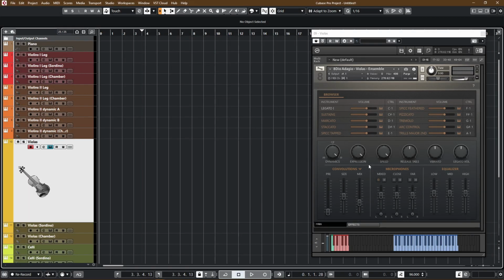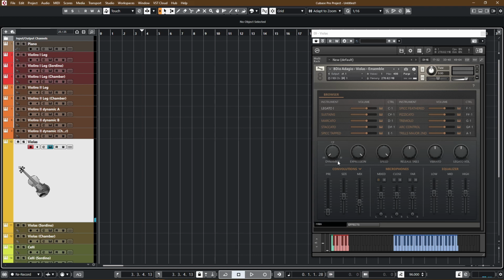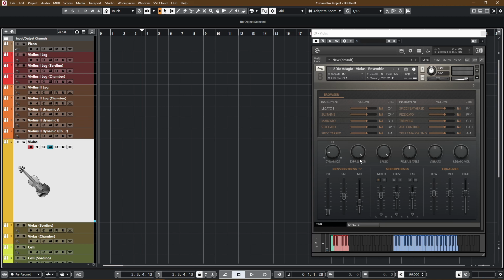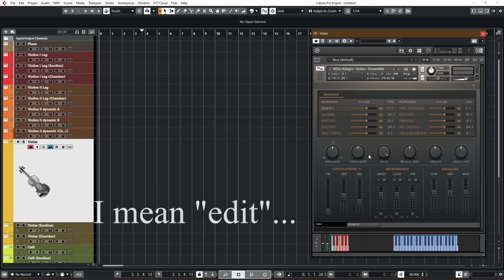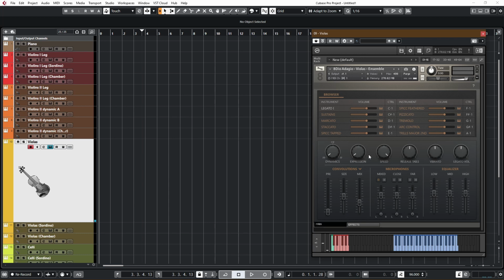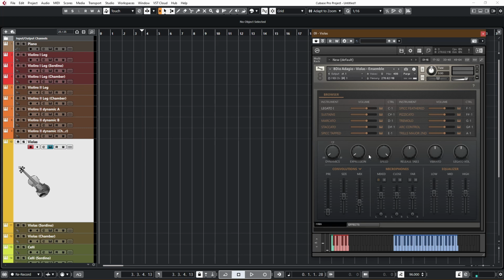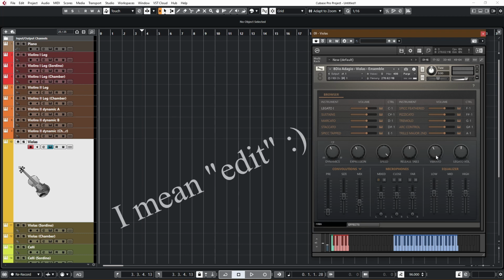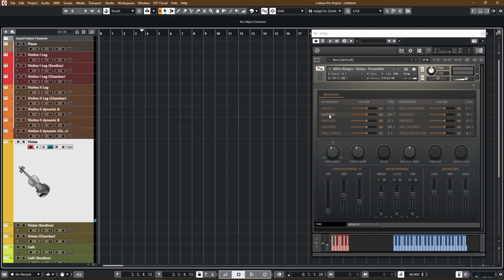How to not sound FAKE: Dynamics within your instruments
In this video I'll go through the importance of dynamics and how you can achieve it faster in a better workflow.

0:00 Intro
1:23 Example